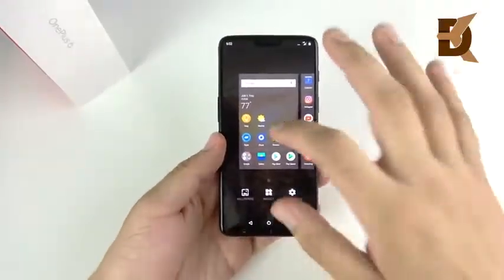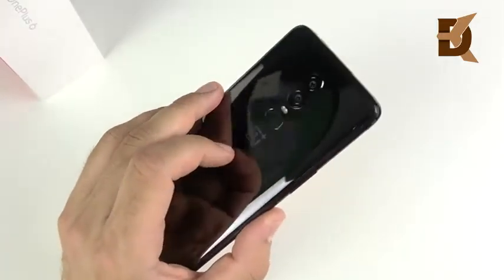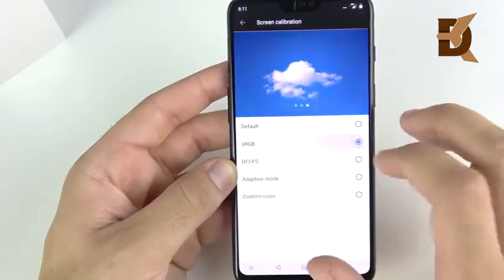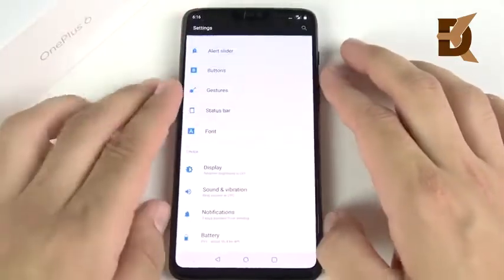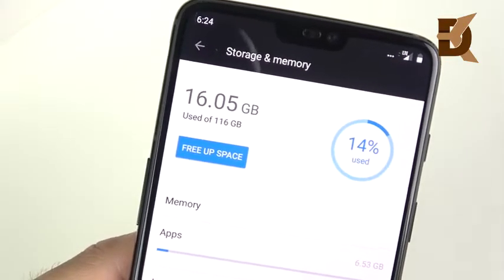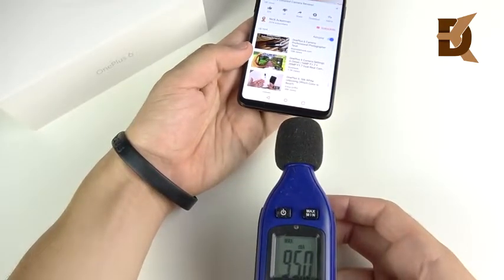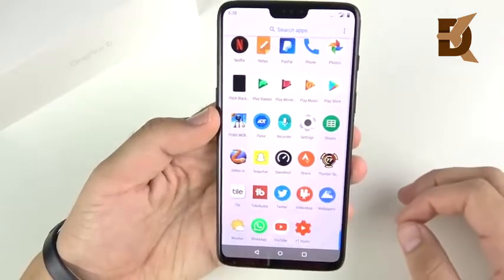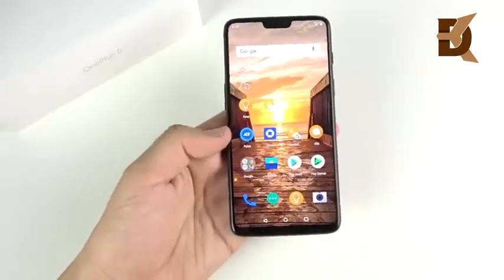OnePlus 6 FULL REVIEW - The TRUTH After Some Days! 🔥🔥🔥